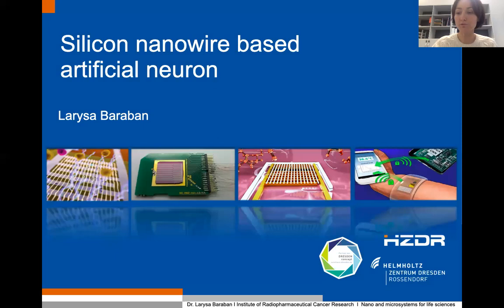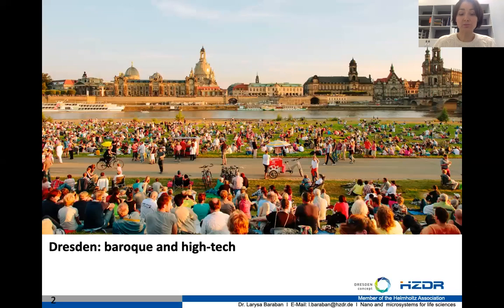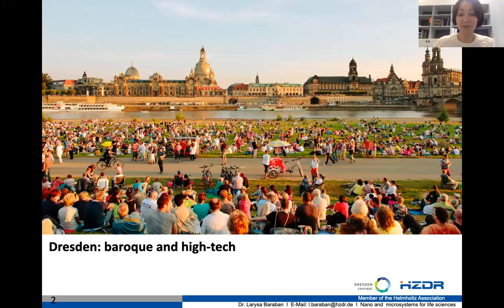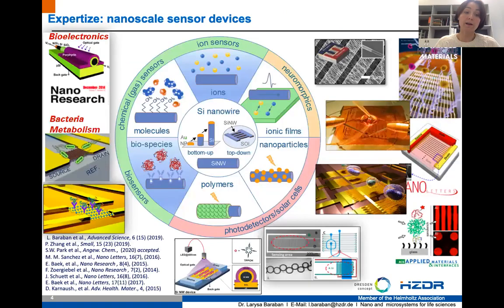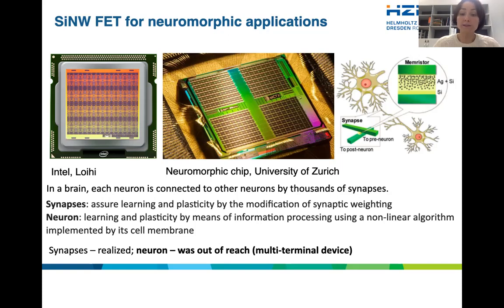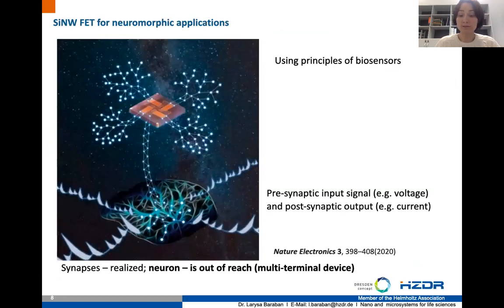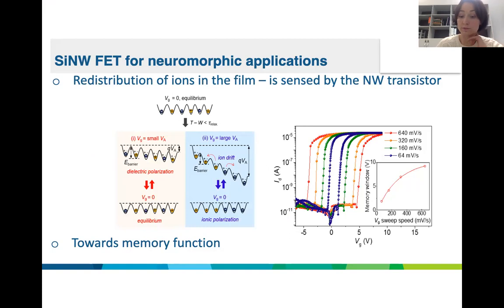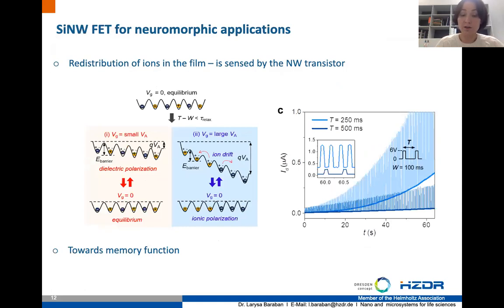Silicon nanowires based artificial neuron